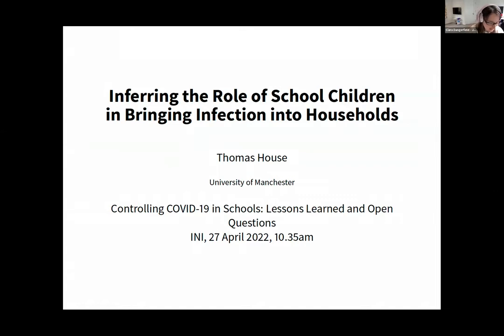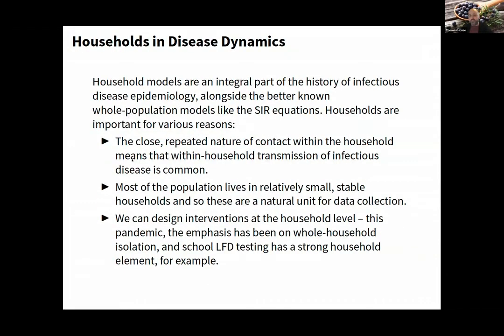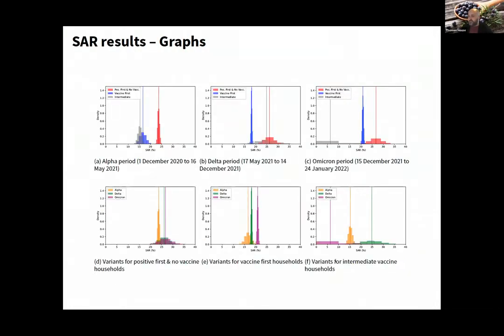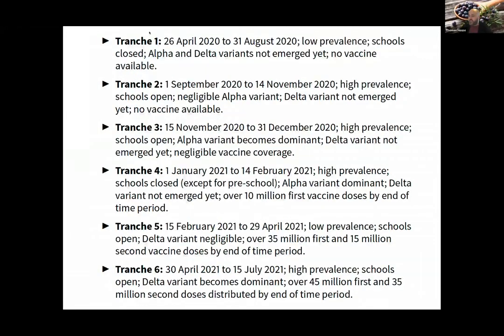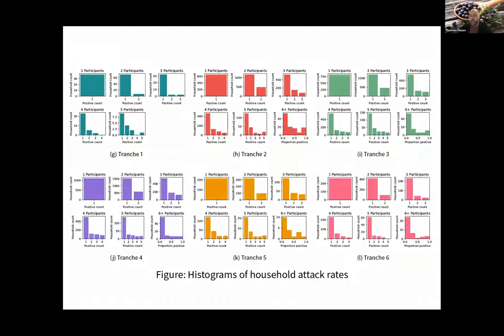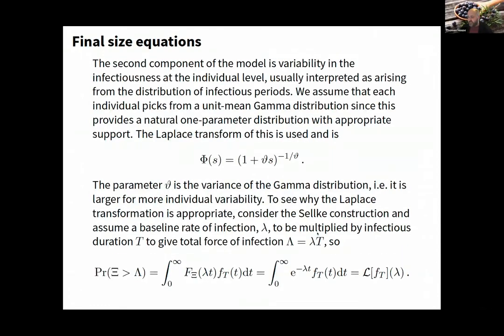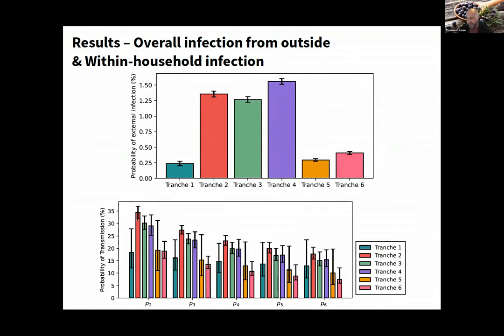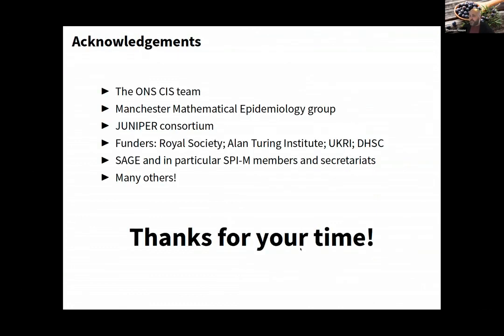Inferring the Role of School Children in Bringing Infection into Households | Thomas House (UoM)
SPEAKER
Thomas House (University of Manchester)